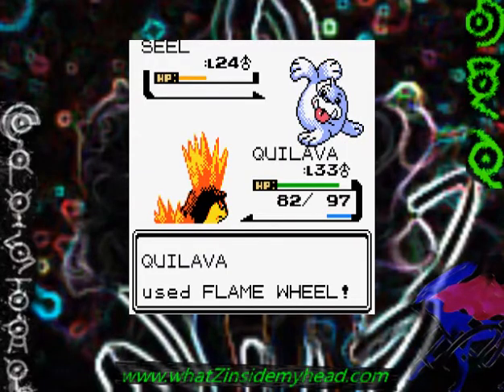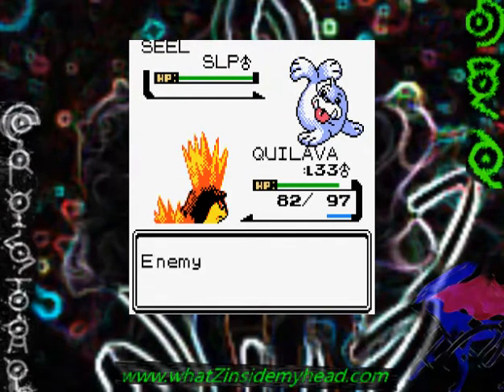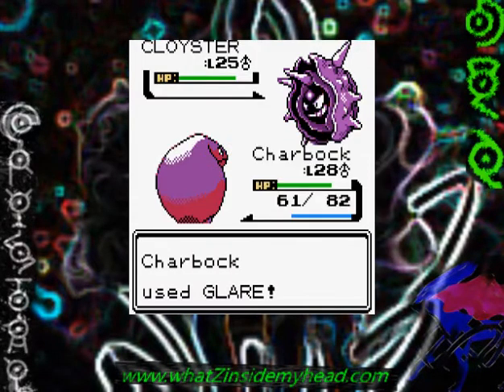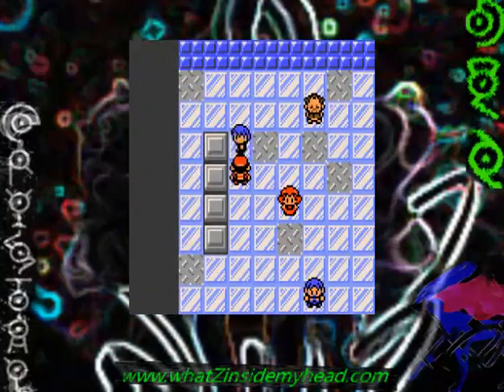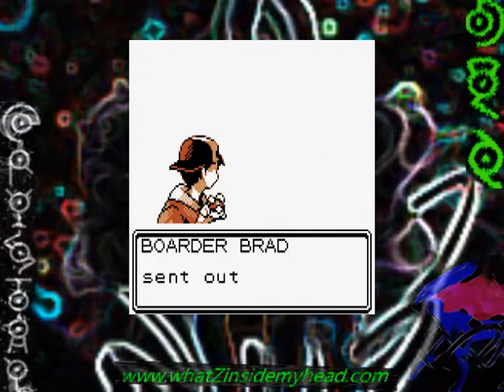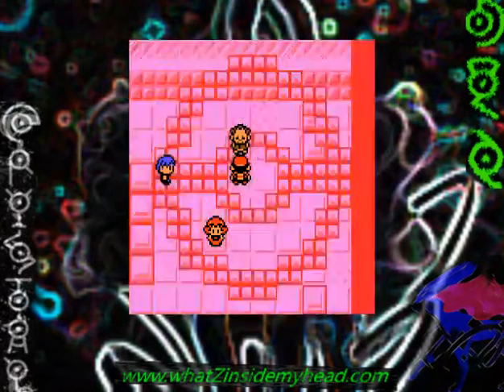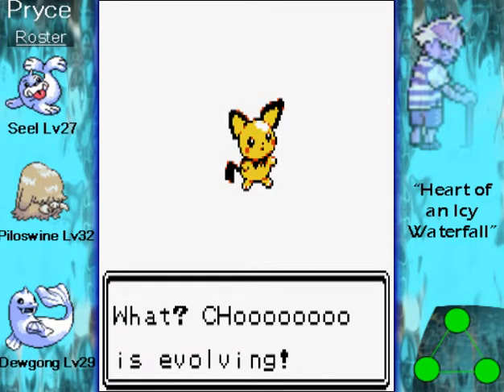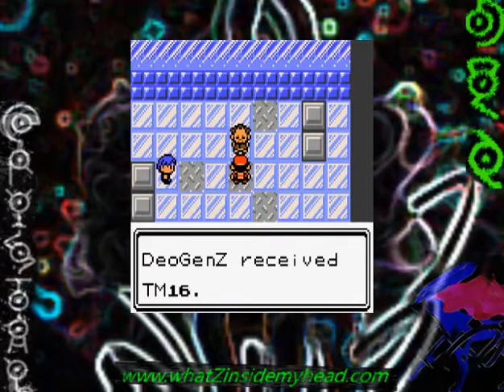Pokemon Crystal Walkthrough - Episode 28 Breaking the Ice (Vs. Pryce)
We go after our seventh badge facing the icy gym leader Pryce and his Piloswine. Welcome to the DeoGenZ Pokemon Crystal Walkthrough. Let’s play this nostalgic gbc gem!!! From New Bark Town, to Team Rocket, the Elite Four, and beyond in the Kanto region, I will guide you through your Gameboy Color adventure!

Need more tips and guides for Pokemon Crystal progress?

Want more helpful pro pokemon advice and walkthroughs??? I’ve got everything you need to be a Pokemon Master across all generations.

DeoGenZ Entertainment combines video game vistas with real-world exploration. This community in gaming has been growing since 2007 when it all started with a podcast, Nintendo Radio. Over time we grew into a family of over 5K strong. The main focus for the channel is Pokemon content. We have gone through many evolutions to this point where short poignant videos are provided every weekend. Add me on 3Ds let's battle and trade!!!